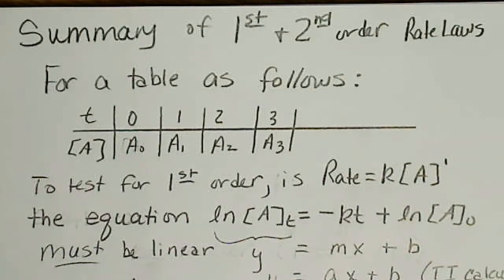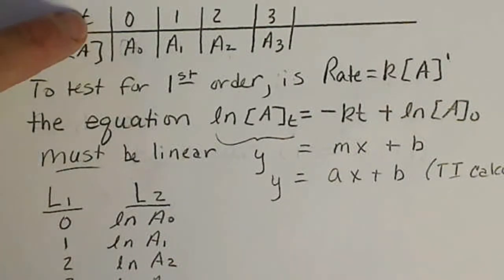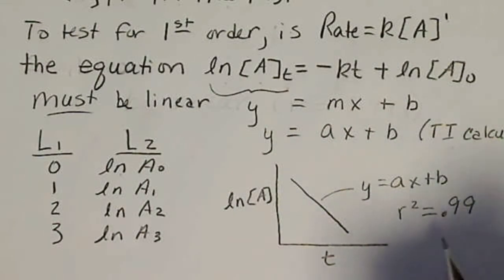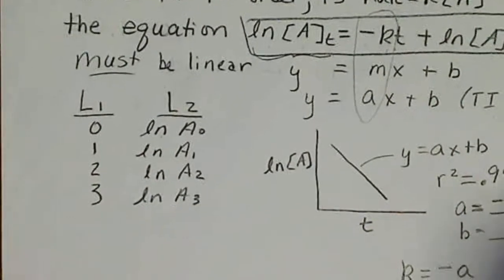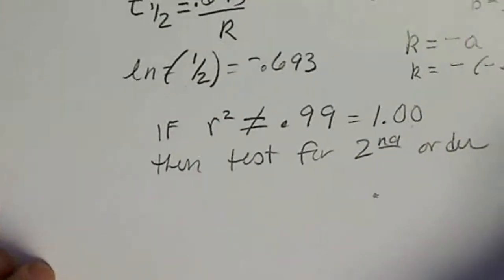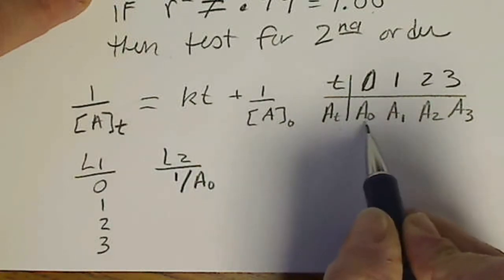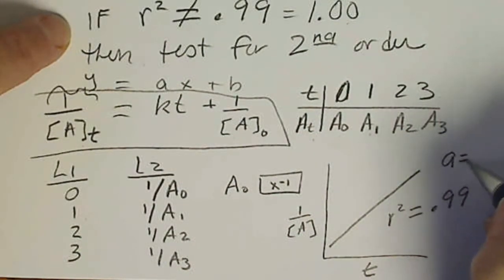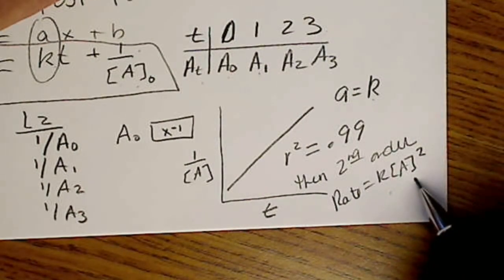Process of testing for 1st or 2nd order rate law from data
General summary of how to test kinetics data for 1st or 2nd order rate laws.
No data is actually evaluated, but the process is explained